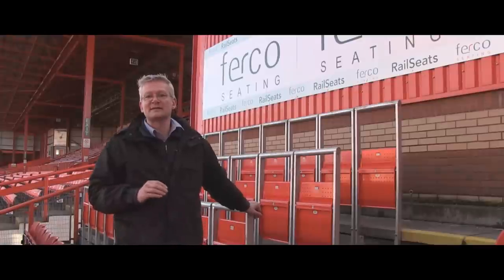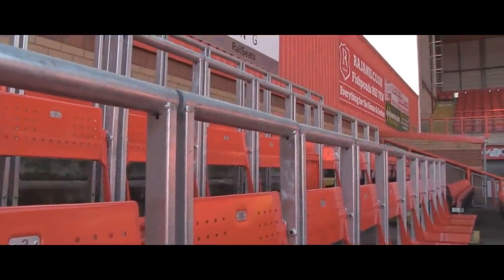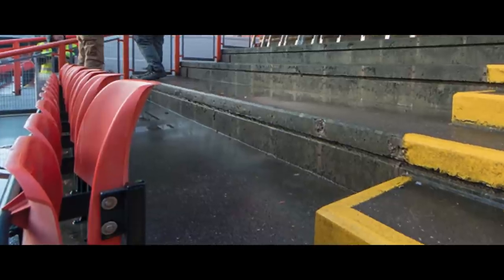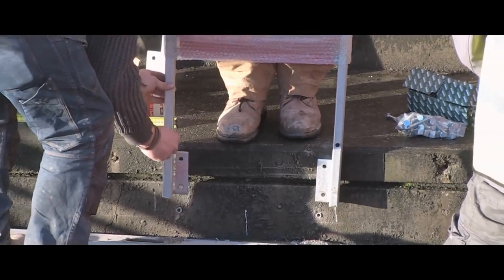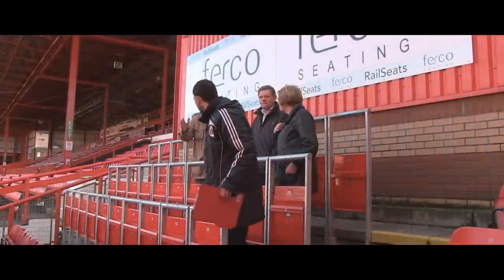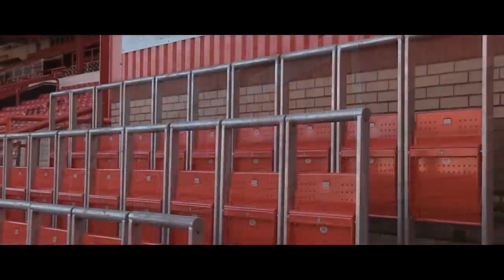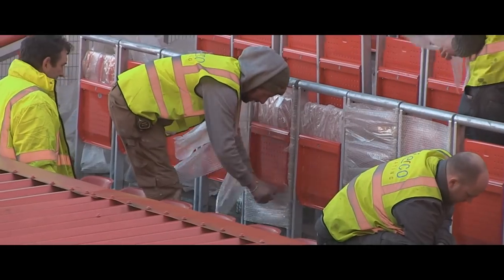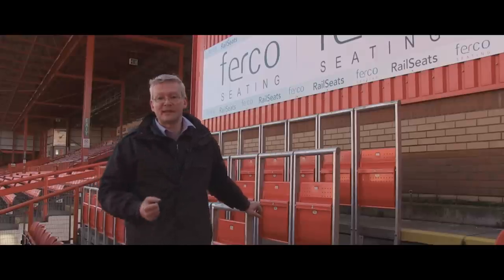How to install rail seats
A video made for Ferco Seating, showing in detail the installation of a small block of rail seats at Bristol City's stadium, Ashton Gate, in February 2014.